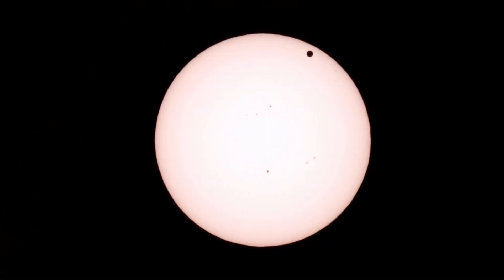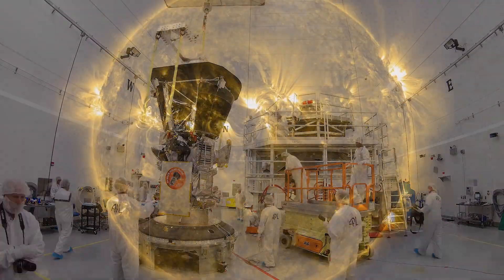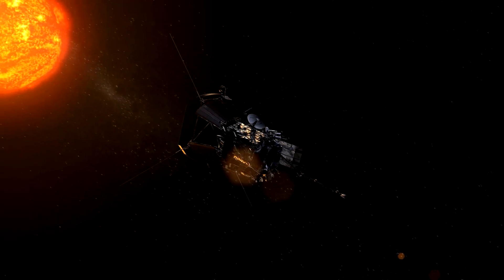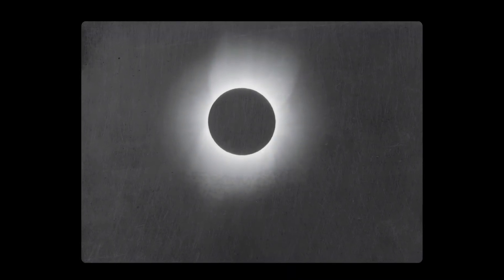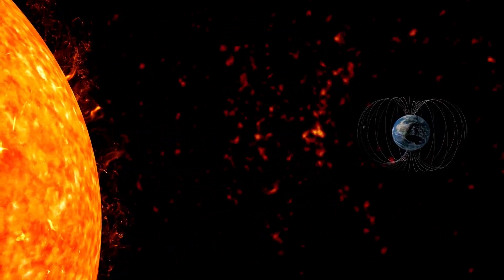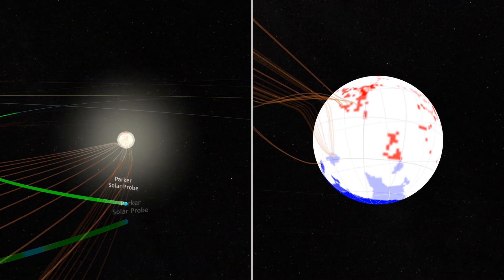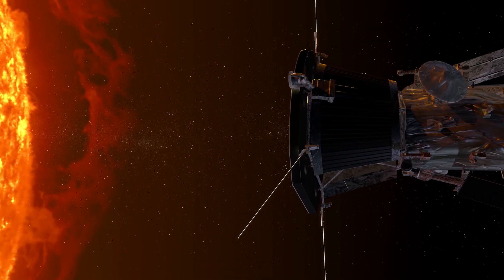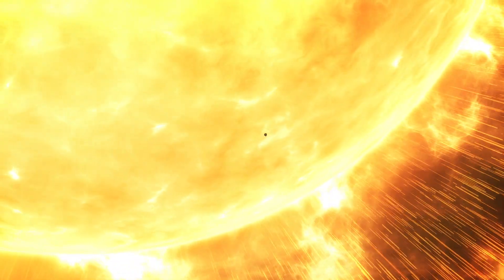The Parker Solar Probe Entered Sun's Atmosphere.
For the first time in the history of human space exploration, Nasa's solar probe has touched the Sun.
Flying through the solar corona—that is the magnetic field-dominated region of the solar atmosphere. will allow us to understand why the solar corona is over 300 times hotter than the solar surface and how this flow of charged particles that we call the solar wind is accelerated to hundred thousand miles per hour.
Scientifically, this is a huge milestone. We are learning about our star and how it works and we know the Sun is always changing. It’s magnetized and an active star and flying so close to it will tell us exactly how it works. For humanity, it is a humungous stride. Flying through the atmosphere of a star is potentially the ultimate challenge that we can do here in our lives and Parker Solar is just doing that. It’s just amazing.
NASA’s Parker Solar Probe has now flown through the Sun’s upper atmosphere – the corona – and sampled particles and magnetic fields there.
The new milestone marks one major step for Parker Solar Probe and one giant leap for solar science. Just as landing on the Moon allowed scientists to understand how it was formed, touching the very stuff the Sun is made of will help scientists uncover critical information about our closest star and its influence on the solar system.

"Parker Solar Probe “touching the Sun” is a monumental moment for solar science and a truly remarkable feat. Not only does this milestone provide us with deeper insights into our Sun's evolution and it's impacts on our solar system, but everything we learn about our own star also teaches us more about stars in the rest of the universe.

Credit: NASA/Johns Hopkins APL/Ben Smith
Scientists:
Nicola Fox (NASA/GSFC)
Nour Raouafi (Johns Hopkins University/APL)
Justin Kasper (University of Michigan)
Stuart Bale (University of California, Berkeley)
Kelly Korreck (Johns Hopkins University/APL)
Producers:
Joy Ng (KBRwyle)
Mara Johnson-Groh (Wyle Information Systems)